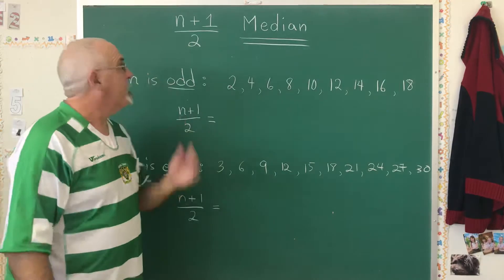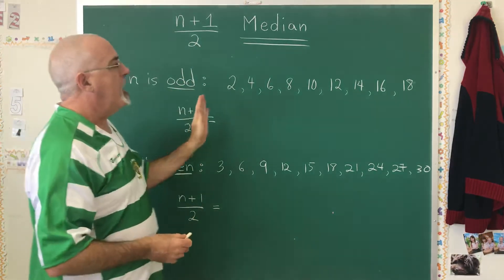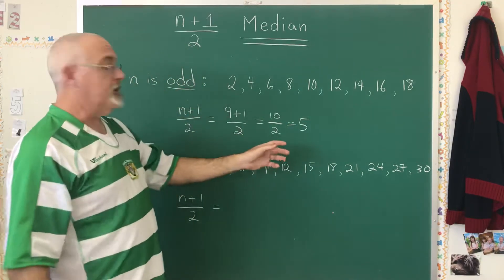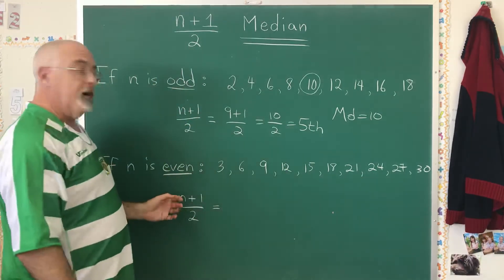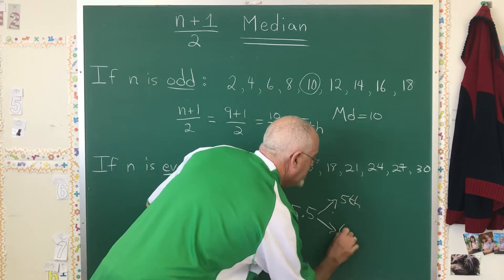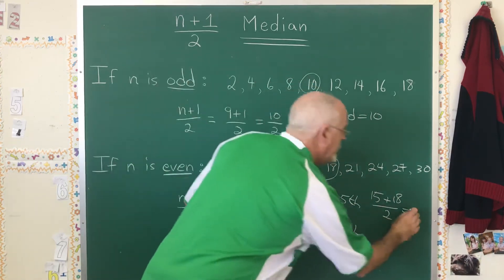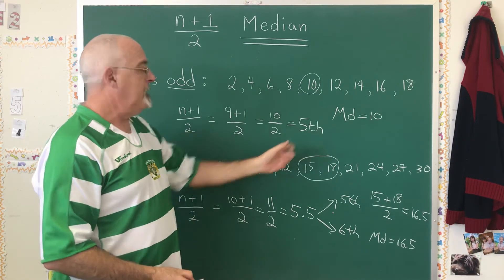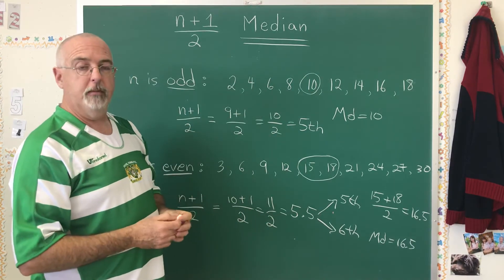(n + 1)/2 Formula for Finding Median - - - - MTH-3052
This simple formula does not directly result in the Median. It tells you the position of the median, and then you just have to count to find it.